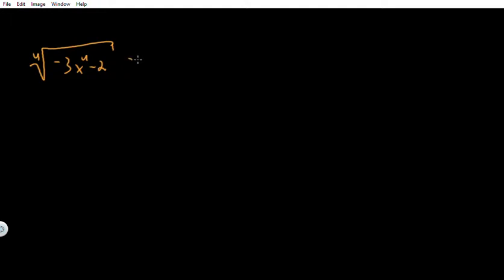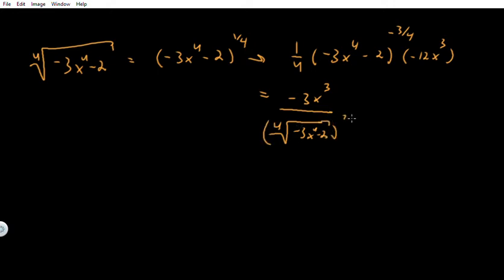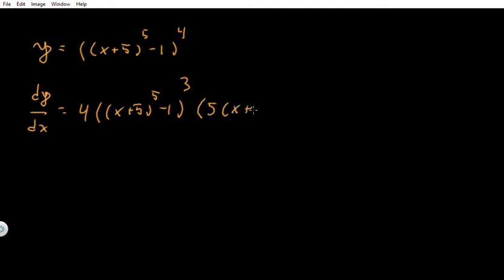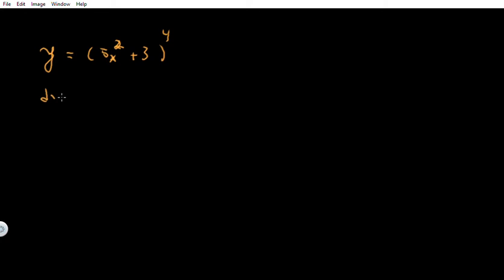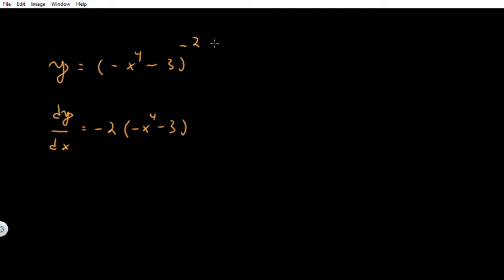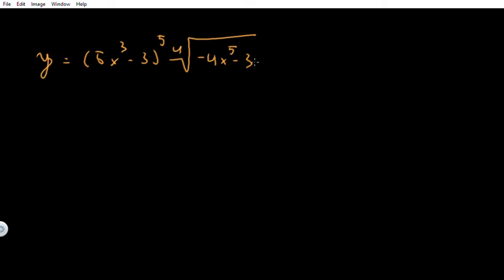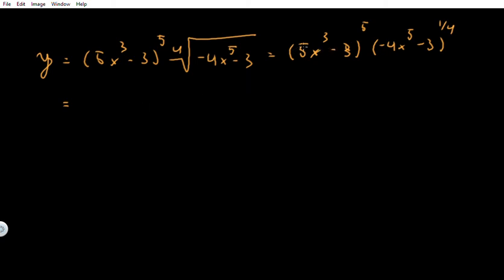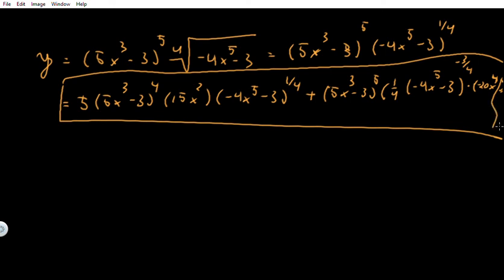Basic Chain Rule Practice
Need help with calculus (AP Calc, Calc 1-3)?

Here I provide some basic practice for some derivatives. I tried to keep this video short so I apologize if my explanations are hasty and not to extensive. I will be uploading a longer video soon with more derivatives practice. Good Luck!